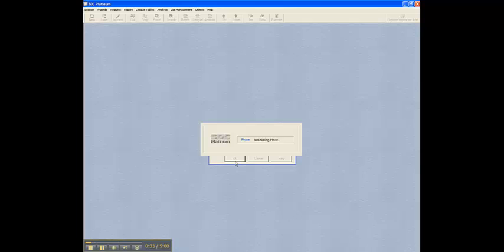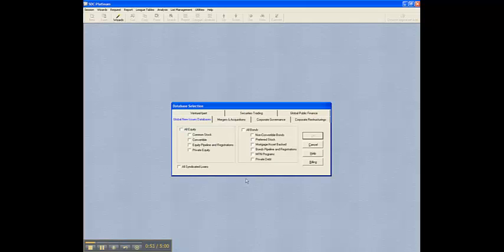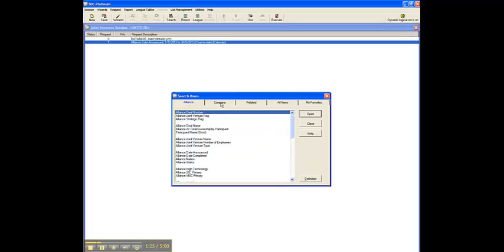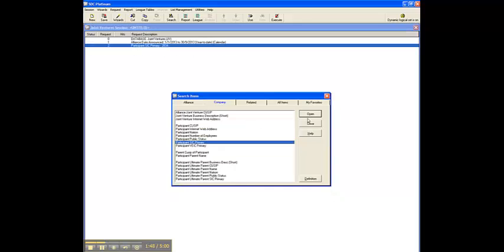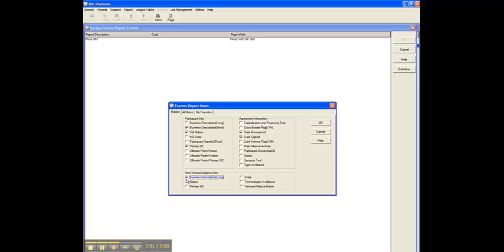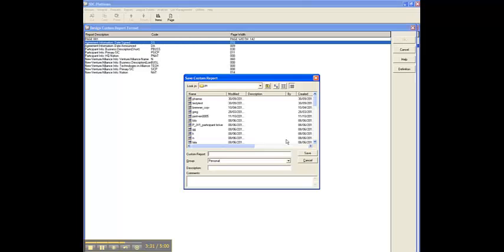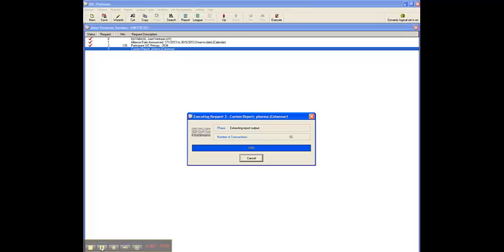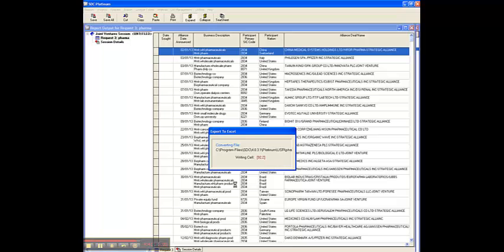Searching Joint Ventures/Alliances on SDC Platinum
This video shows Western Libraries users how to conduct a simple search for joint ventures and alliances in SDC Platinum.